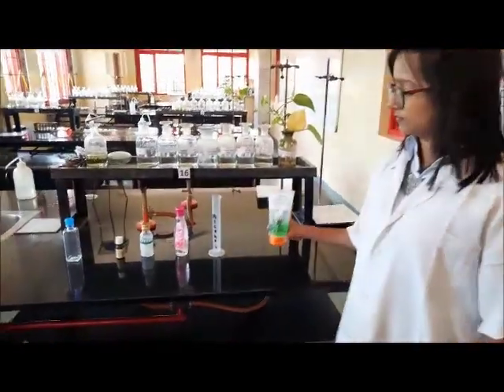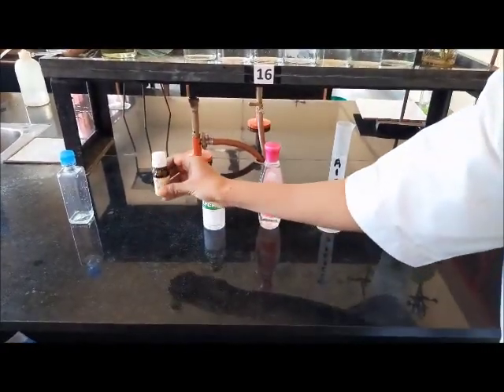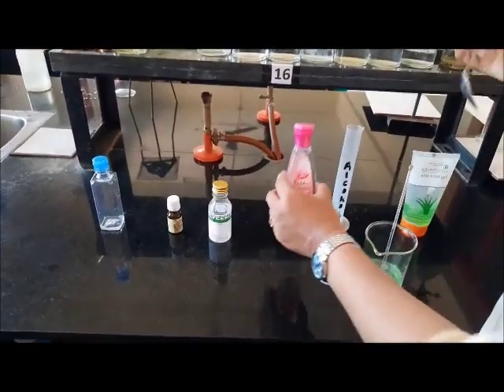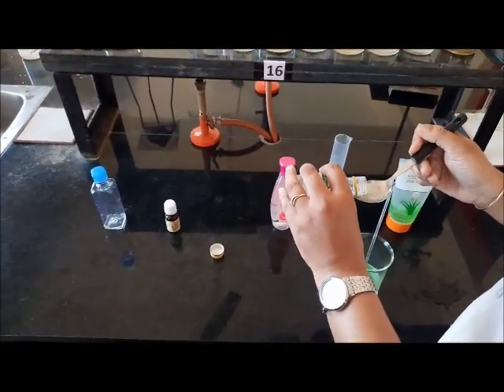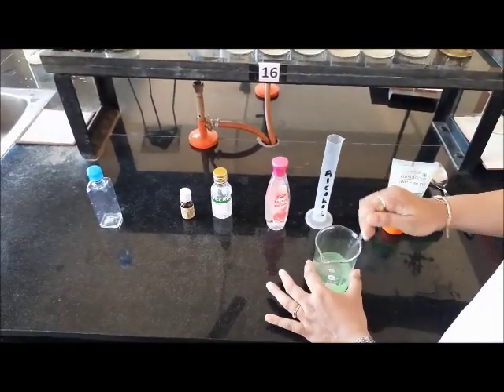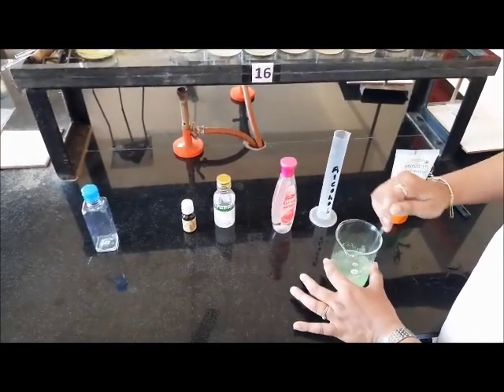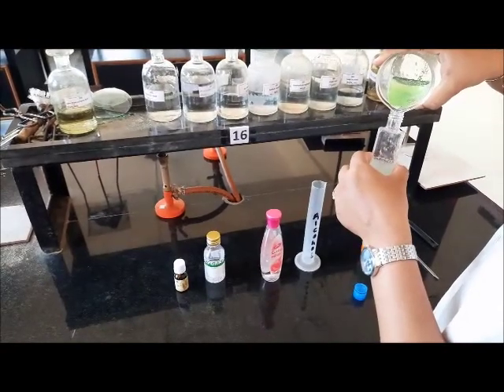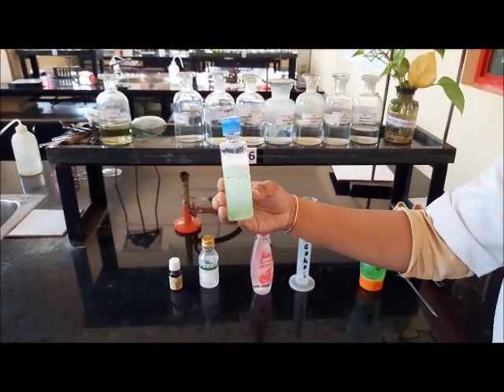MAKING OF HAND SANITIZER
MAKING OF HAND SANITIZER BY CHEMISTRY TEACHER'S OF VIDYA VIKAS ACADEMY, MARGAO - GOA.